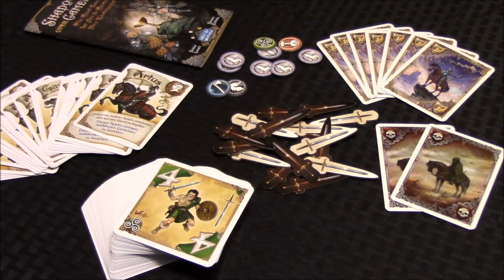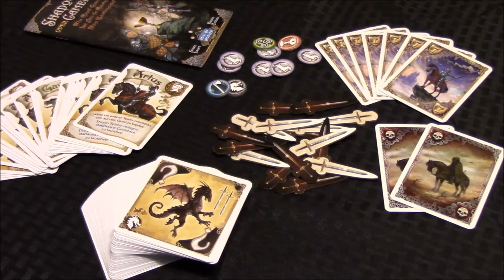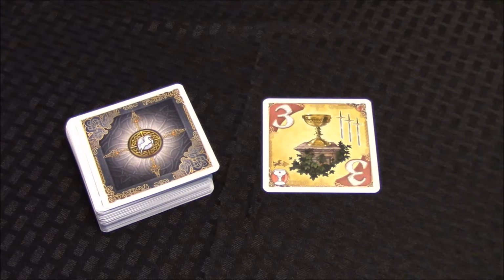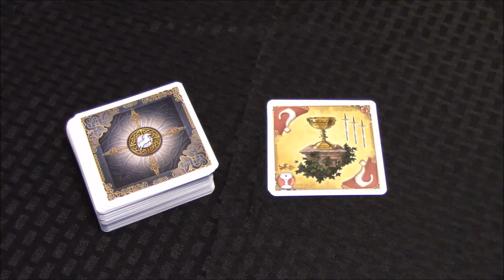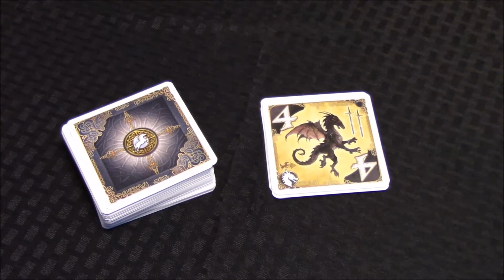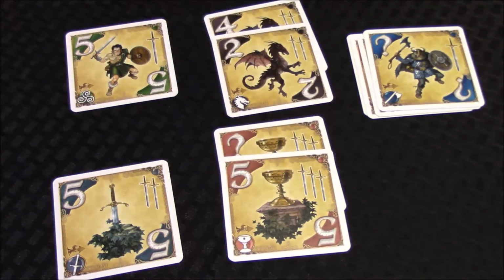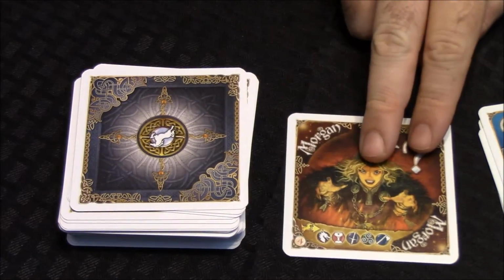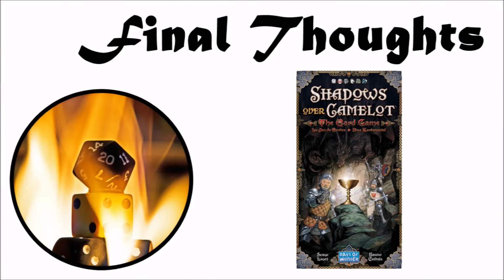Shadows over Camelot: The Card Game Review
Review of Shadows over Camelot: The Card Game by Flaming Dice Reviews. A great hidden role, semi-cooperative game that is overshadowed (see what I did there?) by the full sized version of the game.

Special thanks to The Jester's Court for allowing me to borrow and review this game. Visit their website at thejesterscourt.com.